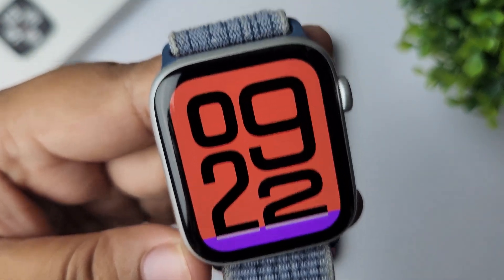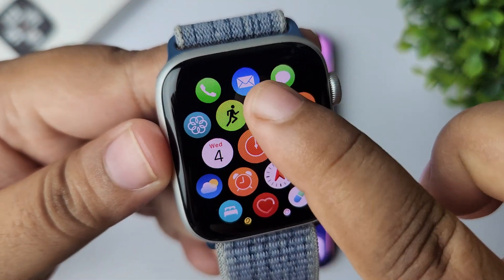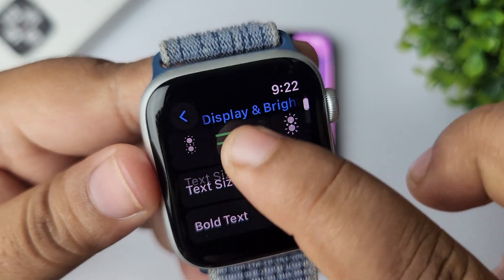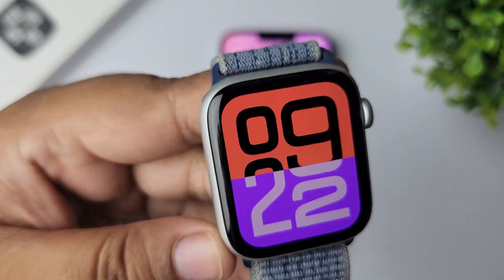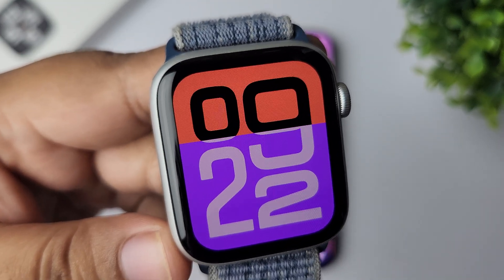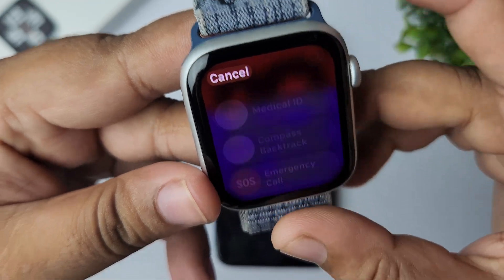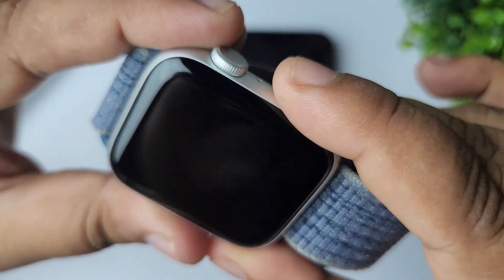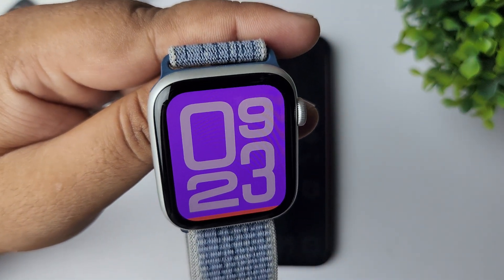Apple Watch Raise to Speak Not Working? FIX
If Raise to Speak on your Apple Watch isn't working, it’s often due to disabled settings, incorrect wrist detection, or software issues. Make sure the feature is enabled in Siri settings, your watch is worn correctly, and the latest watchOS is installed. Restarting the device can also help restore functionality.